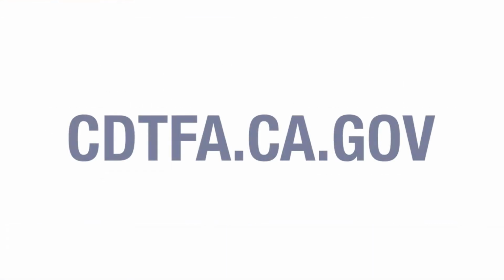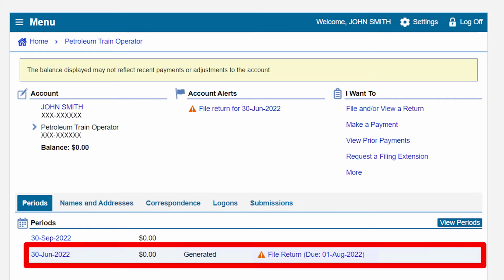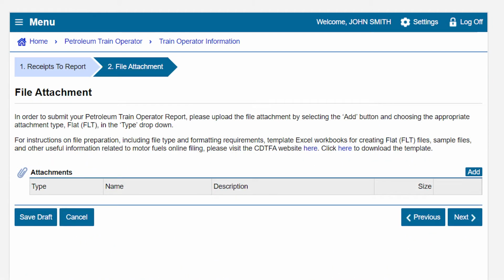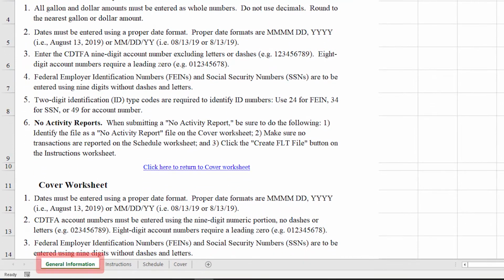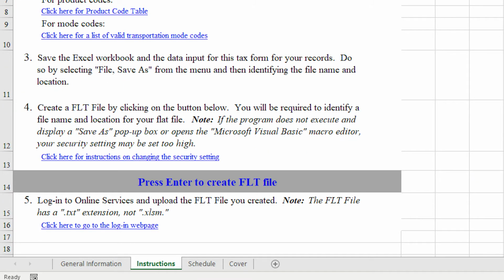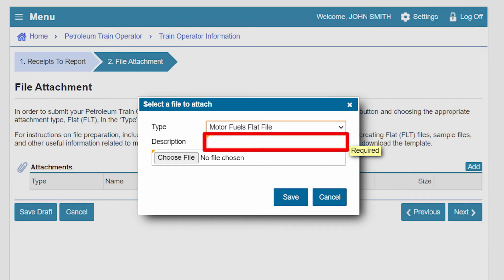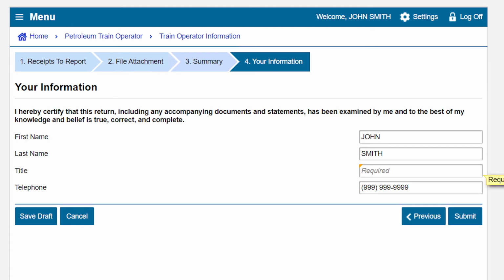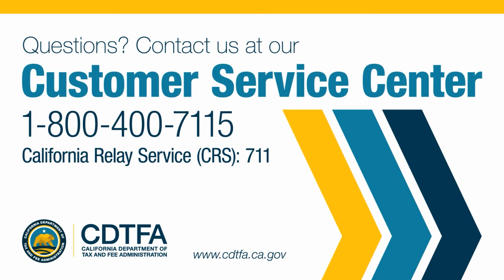How to File a Train Operator Information Report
As of July 1, 2017, CDTFA assumed all previous statutory tasks of the State Board of Equalization (BOE), and performs administrative functions for the Board. CDTFA reports to the California Government Operations Agency (GovOps)